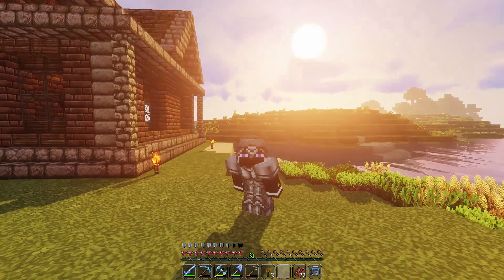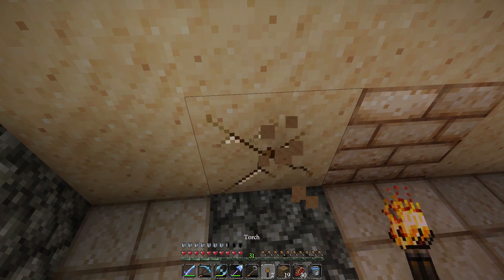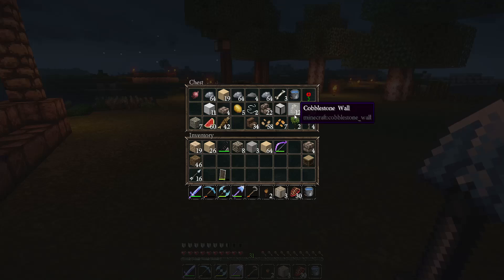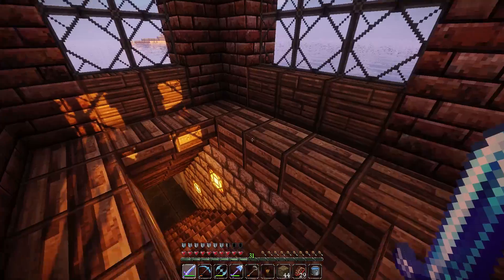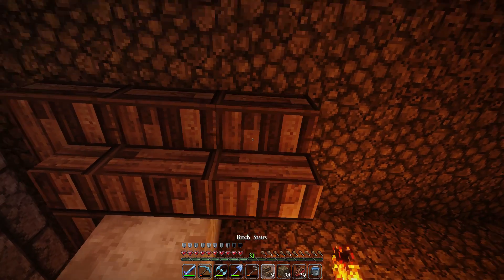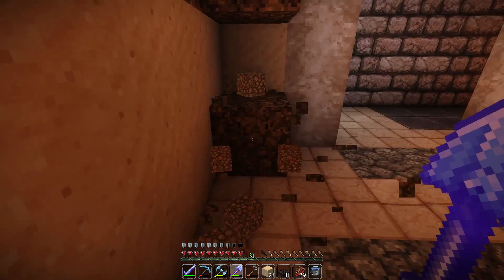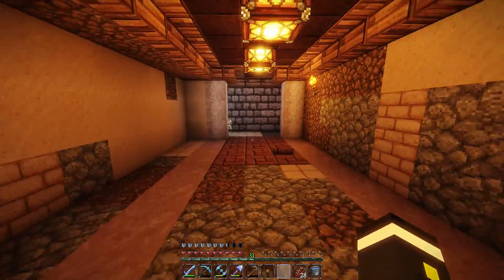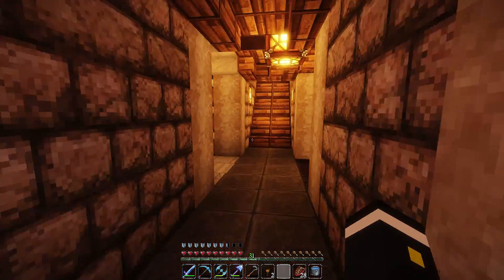Minecraft Ep.16 - Basement Expansion!!